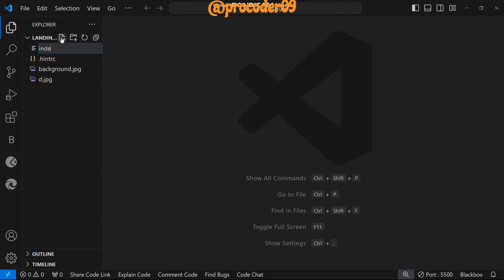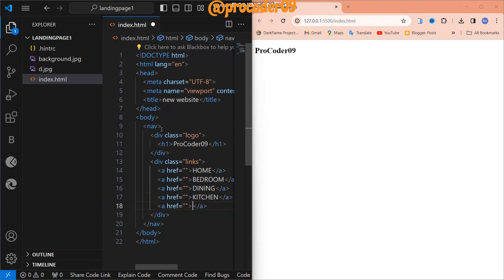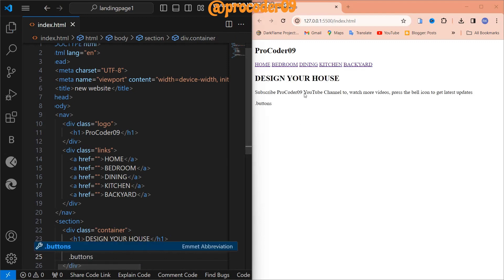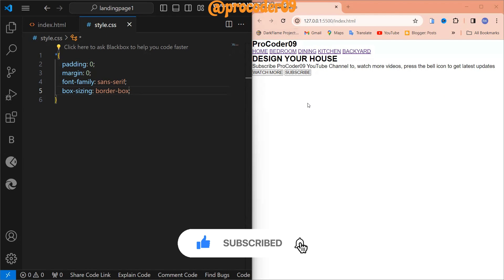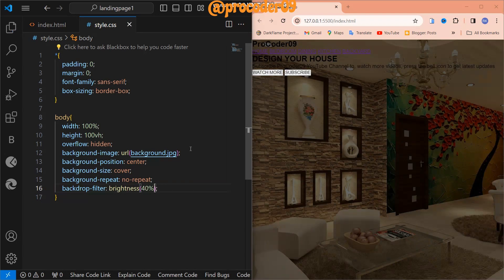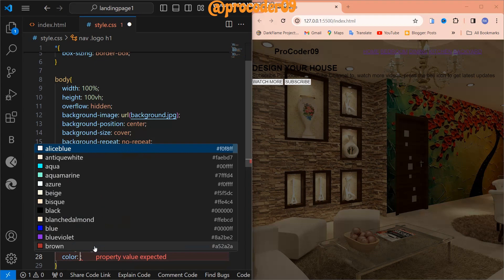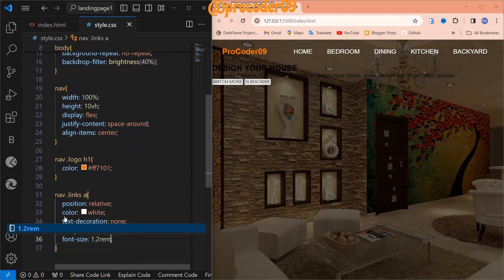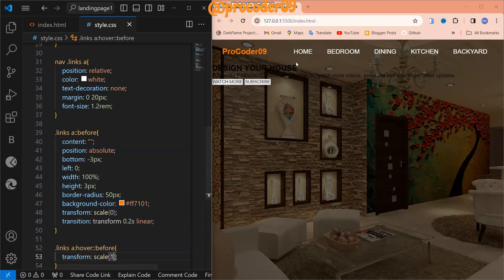Design a simple website using html and css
Explore HTML and CSS fundamentals with our comprehensive tutorials. Learn how to make a website using HTML and CSS, perfect for beginners. Our guides cover HTML CSS website design from basics to advanced techniques, including HTML CSS JavaScript integration for dynamic web experiences. Master website design using HTML and CSS with practical examples and step-by-step instructions.